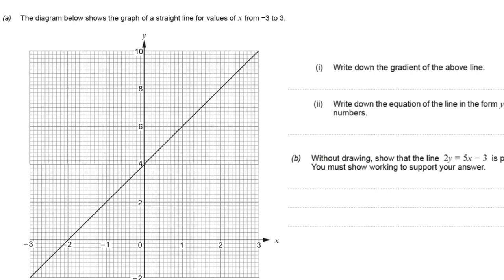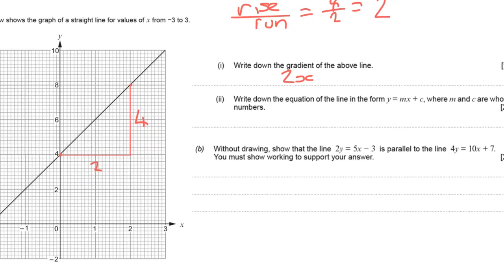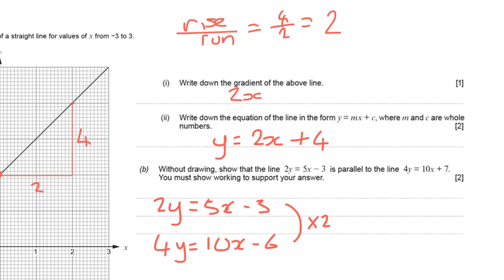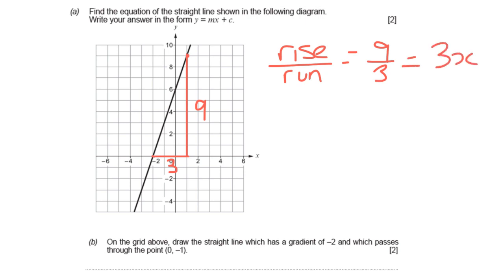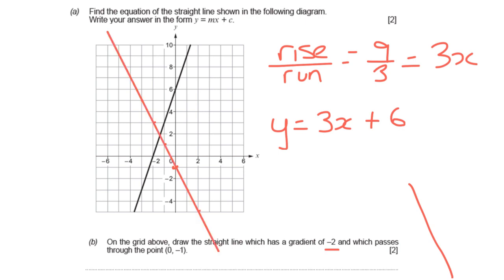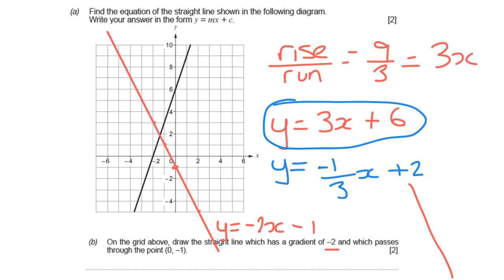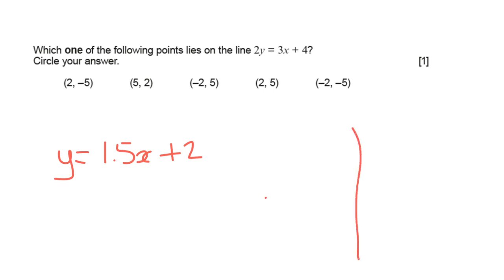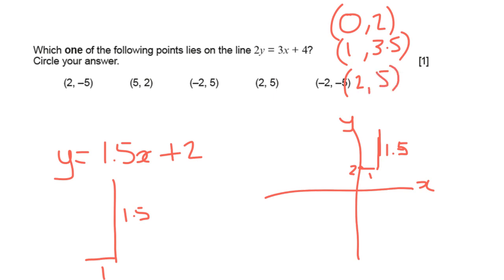Gradient of a line